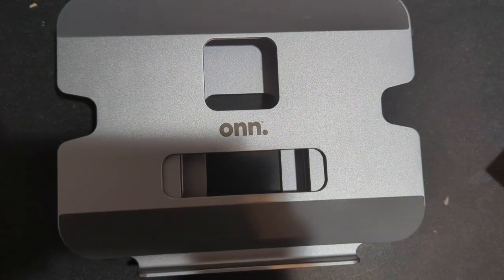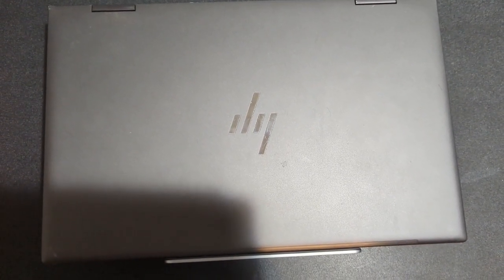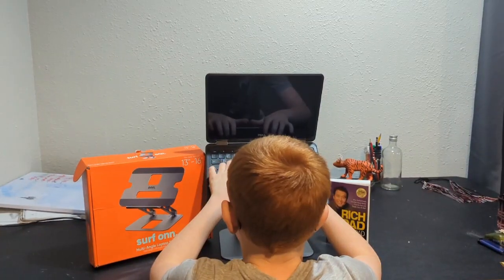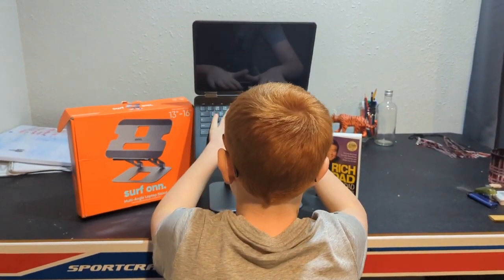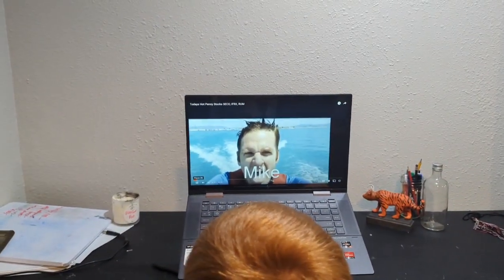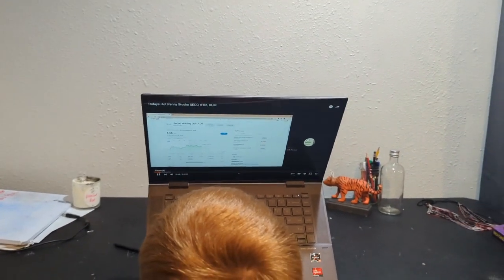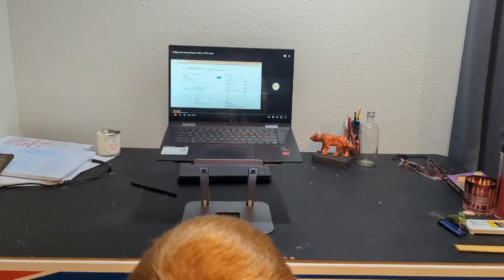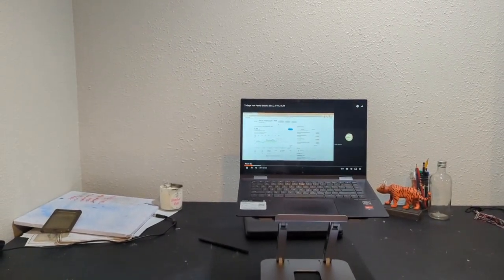Surf Onn Multi-Angle Laptop Stand Review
Surf Onn Multi-Angle Laptop Stand Review We got this product courtesy of Home Testing Club. Surf Onn laptop stand. This is an aluminum adjustable laptop stand. Perfect to keep your office organized. influenster hometesterclub hometester bzzagent productreviews productreviewer surfonn laptop laptopstands laptopstandWe would love your support. Hit our support button to donate to the show for more great product reviews..Hit the thanks button.We appreciate your kindness 🙏🙏.